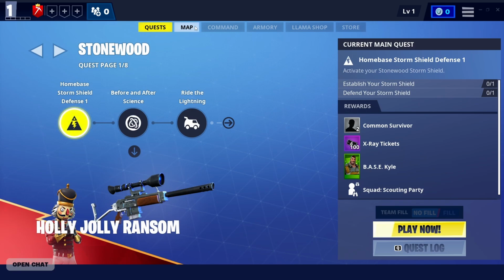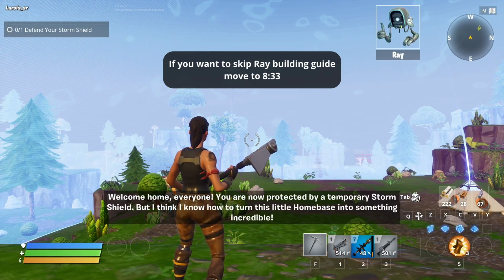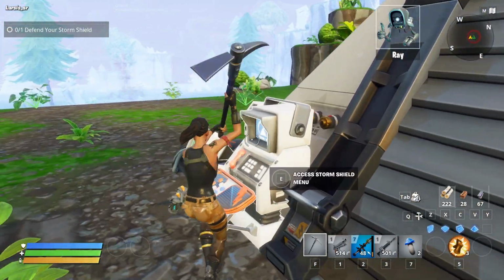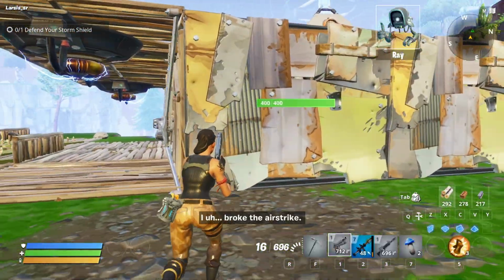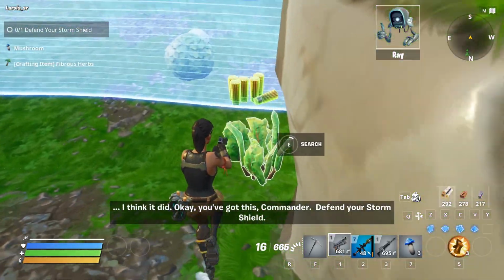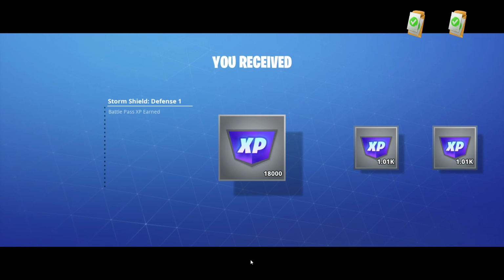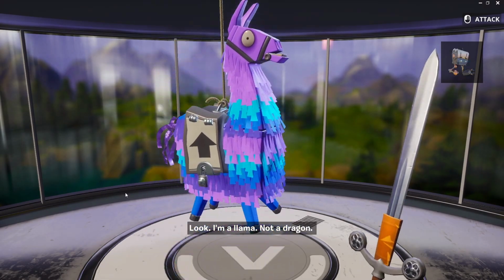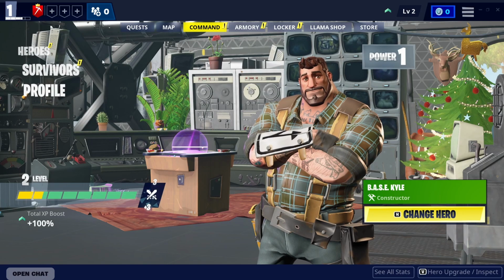Fortnite Save the world walkthrough - Beginners guide #1 2024 - Stonewood Storm shield defense 1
Creator Code: LARSIS

🎫 How to increase your BUILDING HEALTH🪫🔋🤔for Endurance💀SSDS🛡️and More!

use code: LARSIS in the item shop.

0:00 Intro
0:30 Ray cutscene
1:59 Ray building guide
4:56 Stonewood Storm shield defense 1
8:33 mission rewards
8:45 beginners guide 1
10:18 important tips